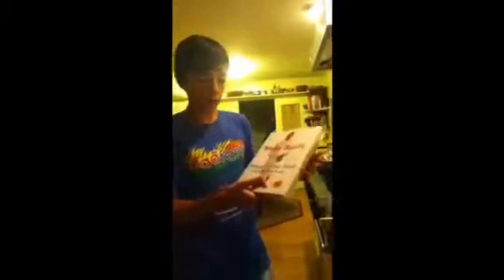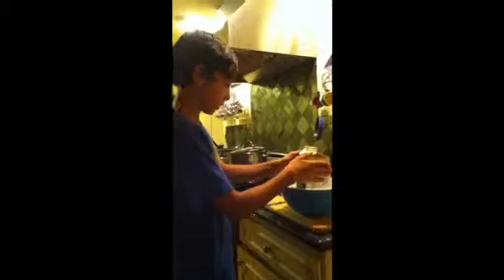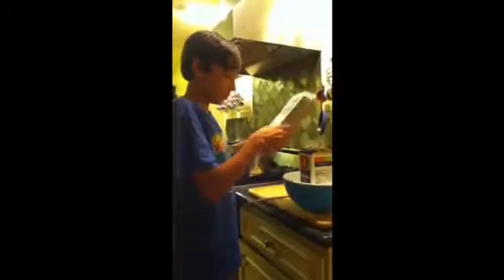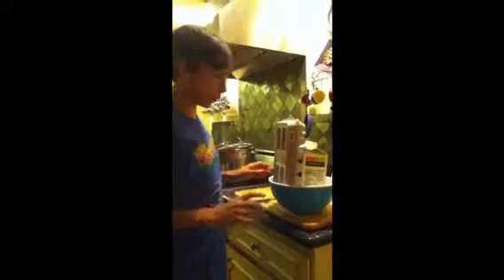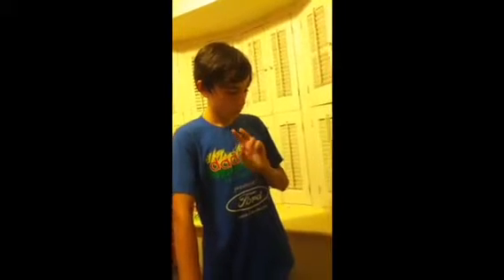Cook like a pro!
Learn how to cook like a pro with Chef Jeff!